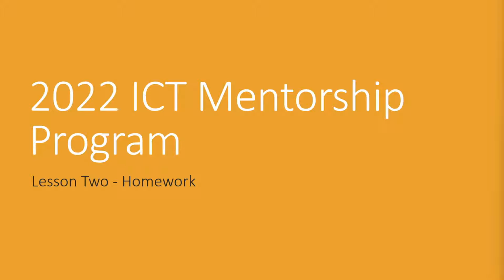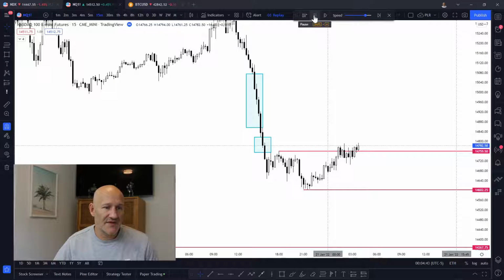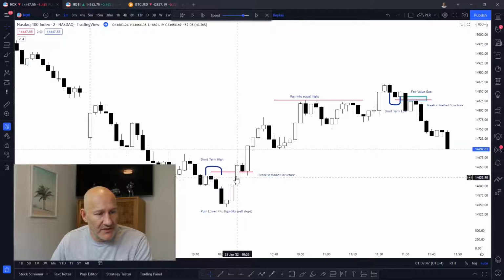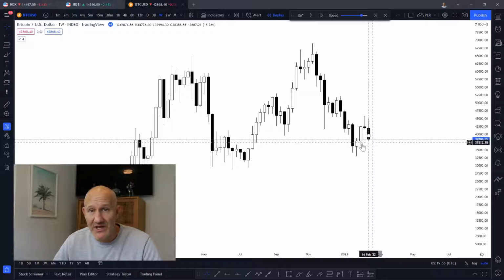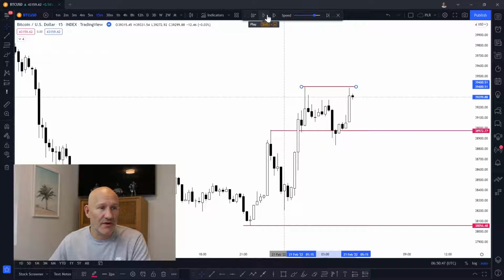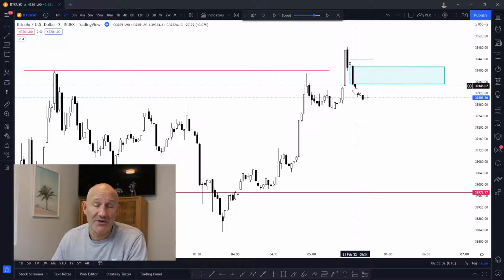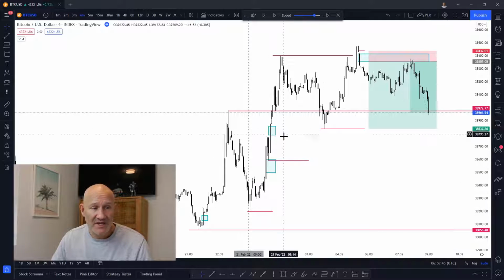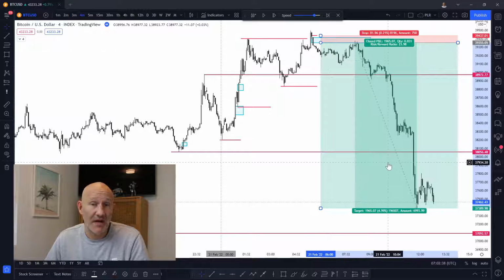ICT's 2022 Mentorship Program - Lesson Two Homework!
This video is the Homework from Lesson 2 from ICT's 2022 Mentorship Program. I've inlcluded a BTC trade (as a bonus) using ICT's full FVG methodology for some extra practice!

Today's video will walk through the homework from Lesson Two:

0:00 – Intro
0:10 – Outline
1:34 – Nasdaq trade from 21 Jan 22
7:55 – BTC trade from 14 Feb 22
20:35 – Wrap up